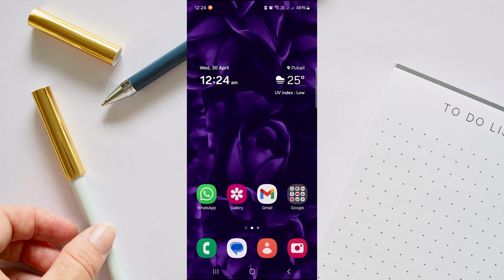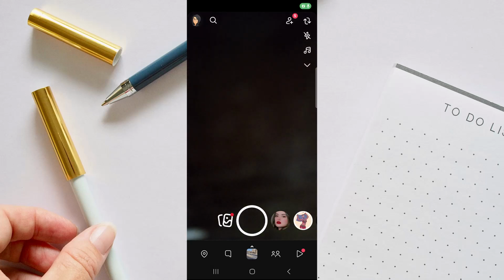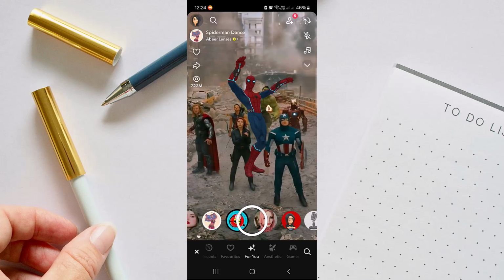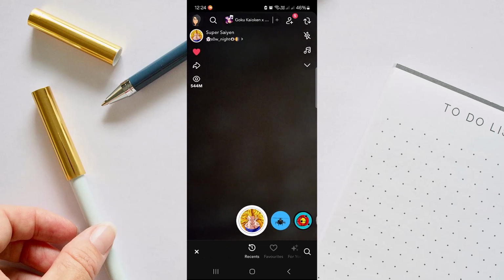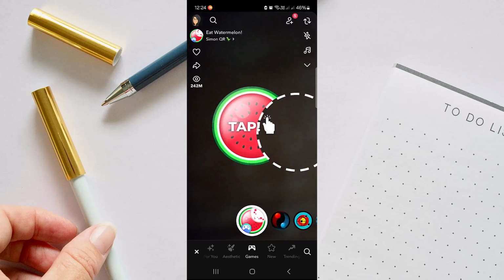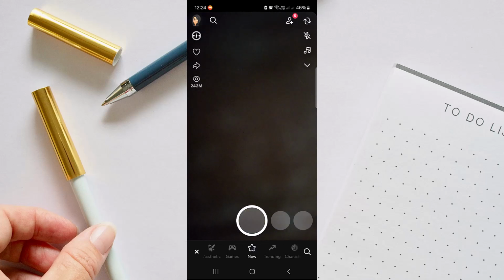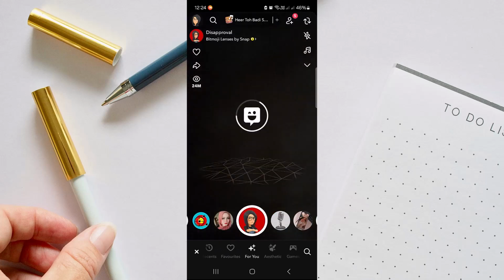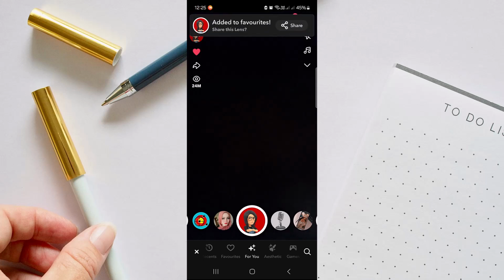How To Use Snapchat Effects On Android 2025 - Full Guide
Learn How to use Snapchat effects on Android 2025 with this full step-by-step guide!
This is a step-by-step tutorial on how to use two snapchat filters at once on android and iphone  full guide on this.
Watch the video until the end to find out how to USE snapchat filters to looks beautiful